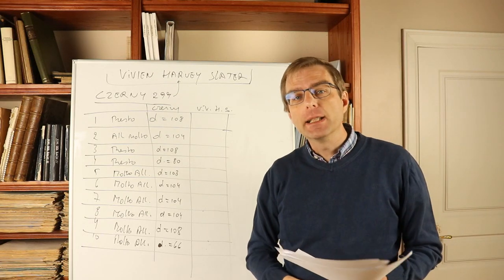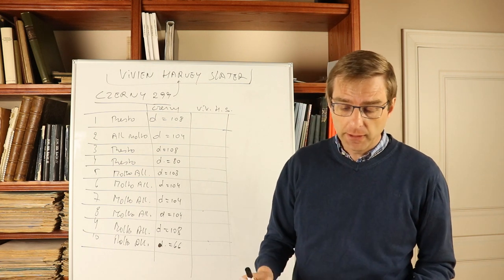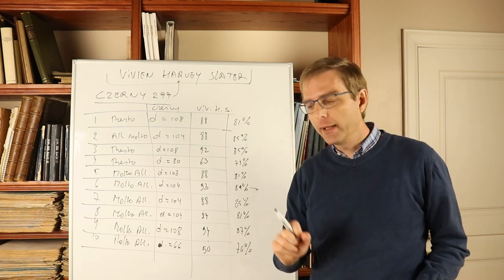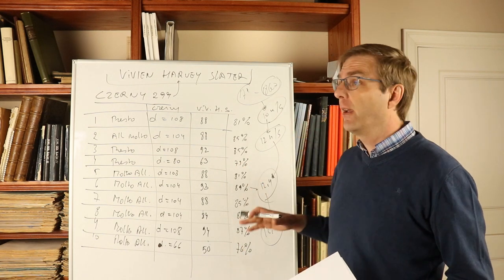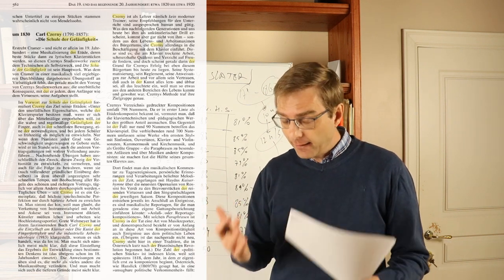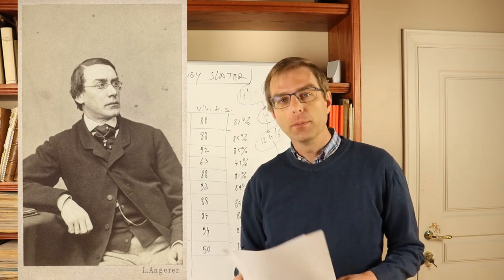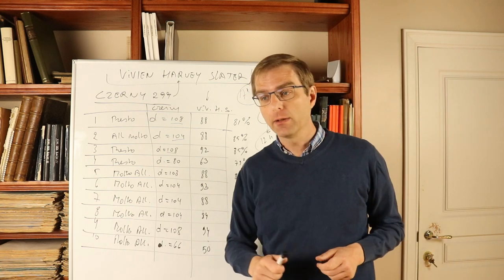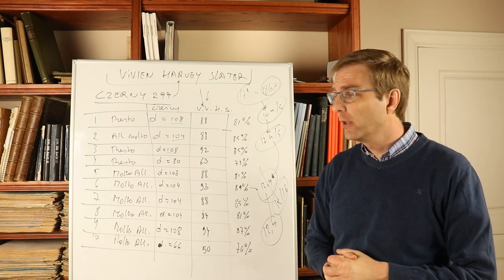Single Beat Test (Ep. 5) Vivien Harvey Slater - Carl Czerny Opus 299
In this episode we compare Vivien Harvey Slater's version of Carl Czerny's Etudes opus 299 with Czerny's own Metronome Marks for this work.

It is easy to say or write that historical metronome marks  point to super fast, oftentimes impossible tempi. It is much hard - impossible often - to really show it. In this series we take performances of well and lesser known musicians and simply compare their tempi with the authentic, original metronome marks. Not to criticize the tempo decisions those musicians made, simply to see if those claims hold any water.

Vivien Harvey Slater (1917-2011) was besides a fantastic pianist, also a 4th generation Czerny student. She studied with Severin Eisenberger, a student of Theodor Leschetizky who was... a pupil of Czerny.
You all know my view on what these century long chains of teacher/student relation ships are worth in terms of keeping the tradition alive (if not but since the recording of Vivien Harvey Slater is keep popping up on my channel as the 'proof' Czerny's insanely fast metronome marks are very well possible in the modern Single Beat Reading, I decided to fact check and see what we can learn. As always when one dives into the details... a lot!

📩One weekly mail in your mailbox?